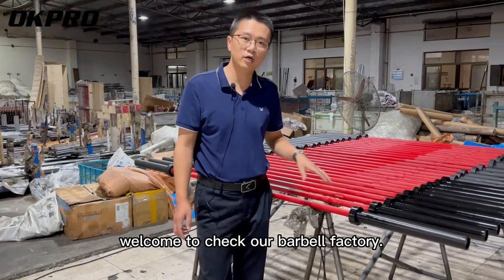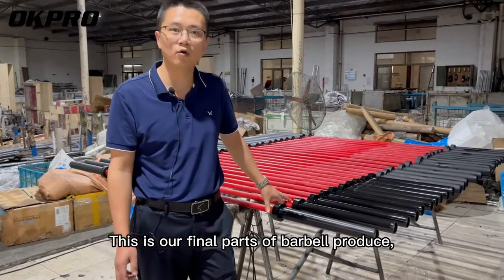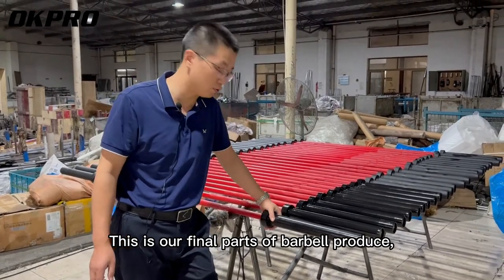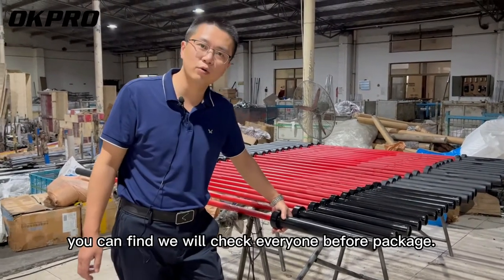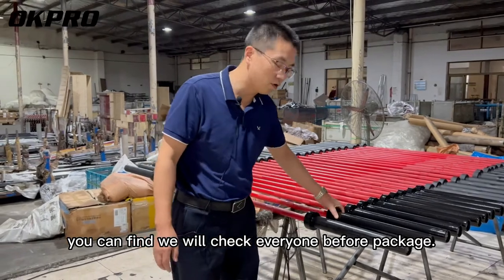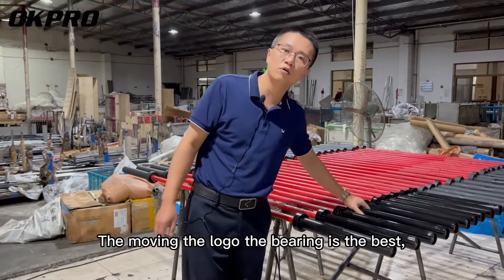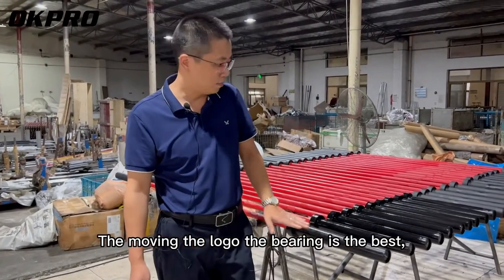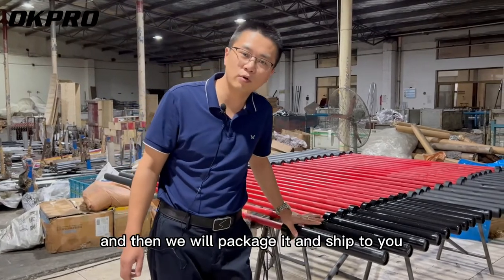Hello! Welcome to check our barbell factory.🚢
This is our final parts of barbell produce，you can find we will check every barbell before package.📦
The moving,the logo,the bearing is the best,and then we will package it and ship to you for every customers.🛴

⭐Our quality control system is very adequate.
⭐From the selection of raw materials to the finished product, we pay great attention to all processes, each product is individually inspected before shipment, and we have a quality control team to inspect all products before packing.